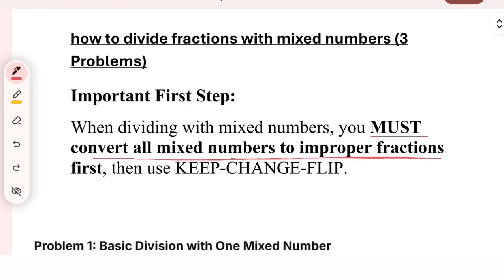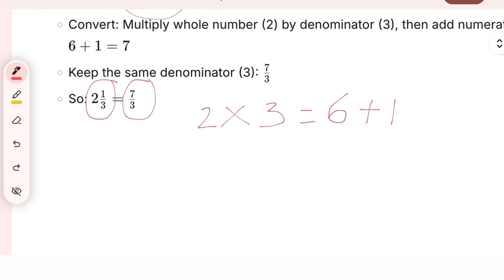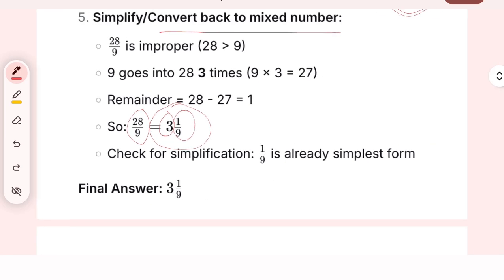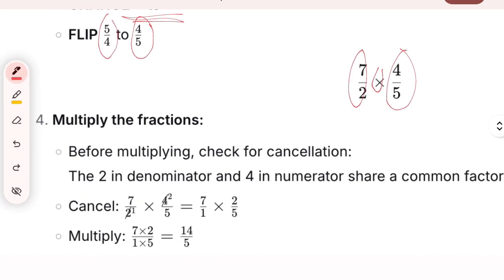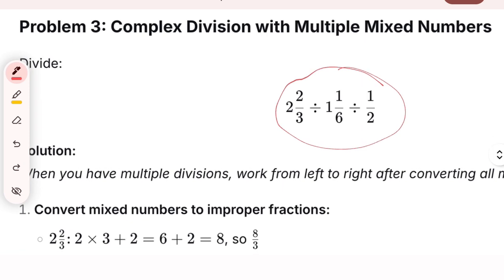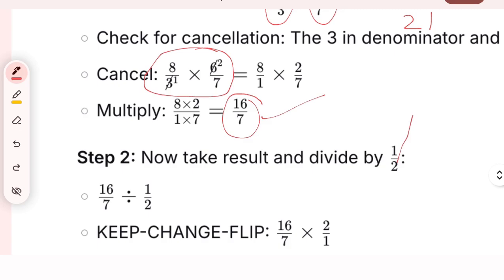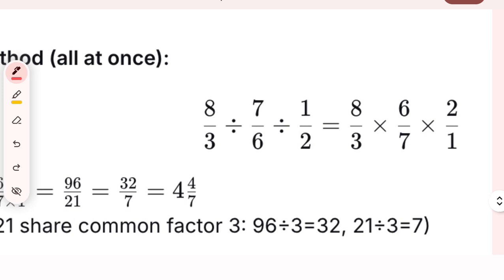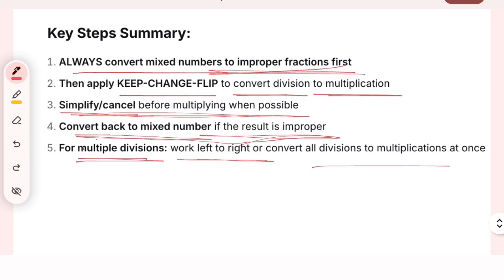How to Divide Fractions with Mixed Numbers or Whole Numbers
Think Faster. Solve Smarter. Engineer Your Math Brain!

🧠 Your Turn to Take the Challenge
Can you crack it before the timer runs out? Most viewers miss it on the first try!